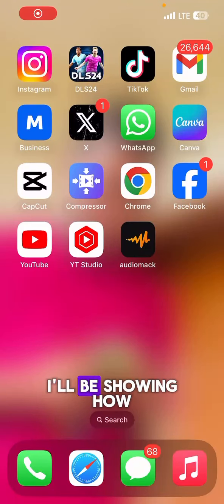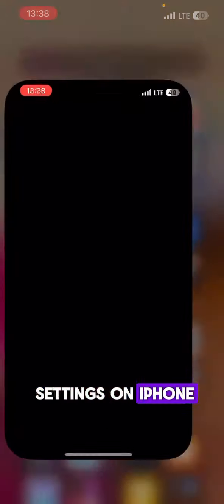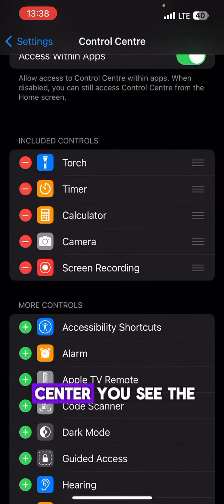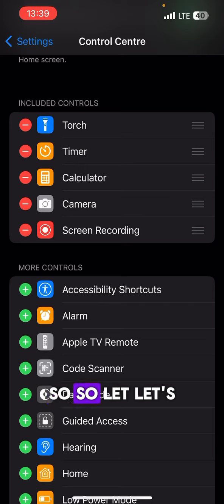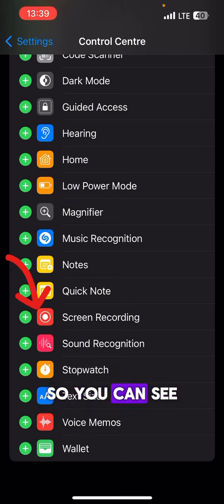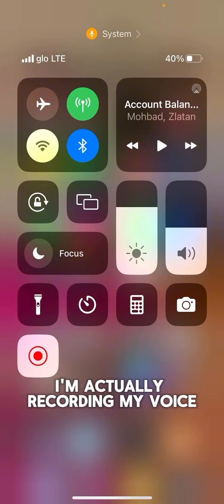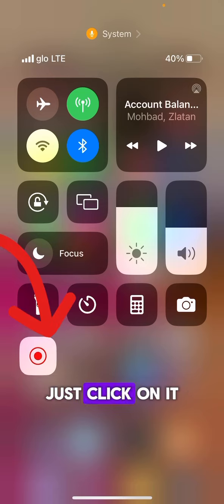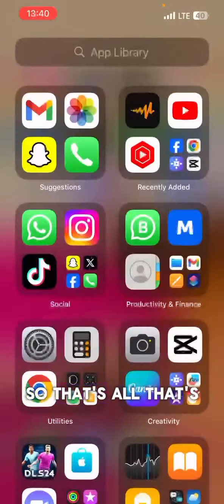How To Activate Screen Recording On iPhone with Voice Recorder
Learn how to activate screen recording on your iPhone with our easy step-by-step guide! Screen recording can be incredibly useful for capturing app demonstrations, gameplay, or simply sharing something interesting with friends. In this tutorial, we cover everything from accessing the screen recording feature to customizing settings and saving your recordings. Whether you're using iOS 14, 15, or beyond, we've got you covered.